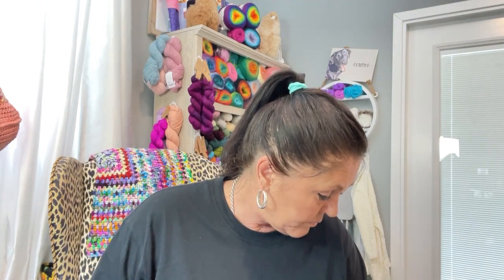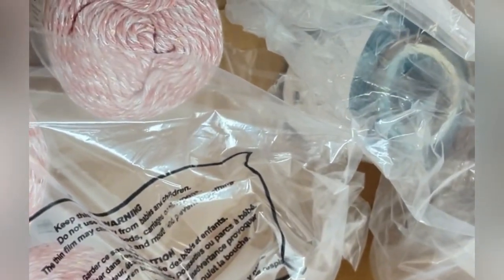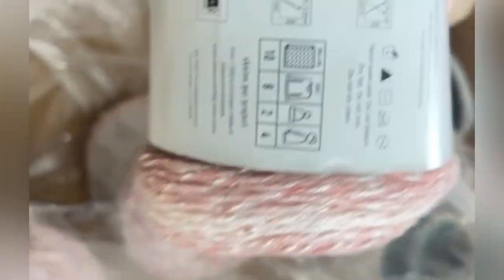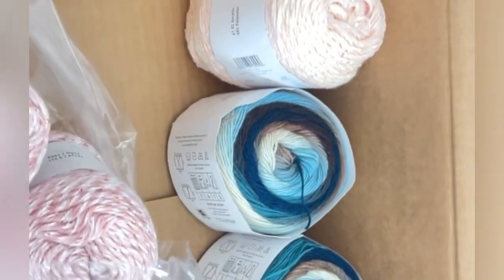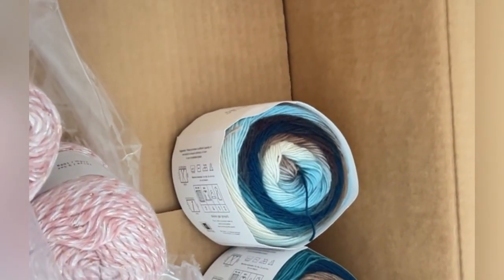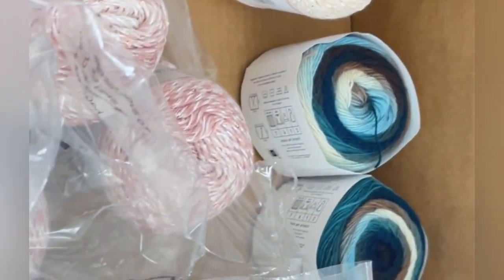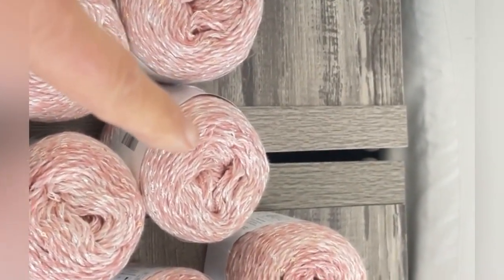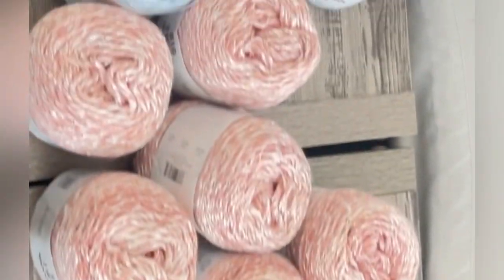VLOGUST DAY 18 & JOANNS HAUL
Today’s knitting pattern is a cozy, beautifully texture
Mentioned:

Support our communiity